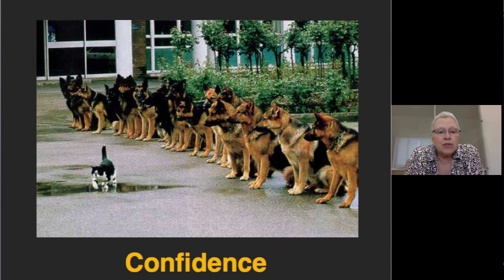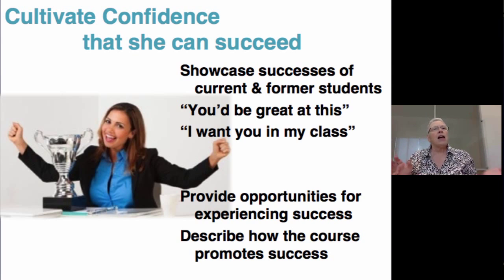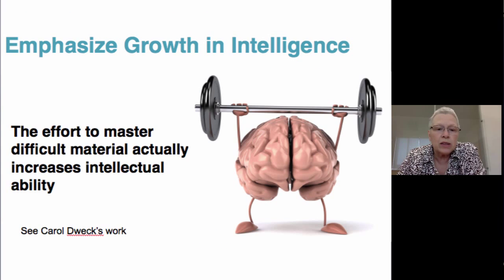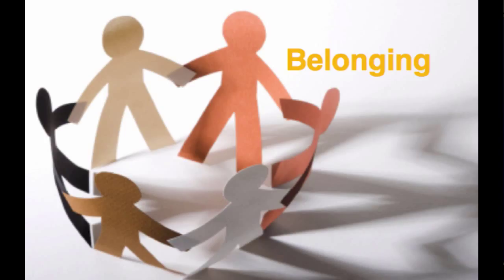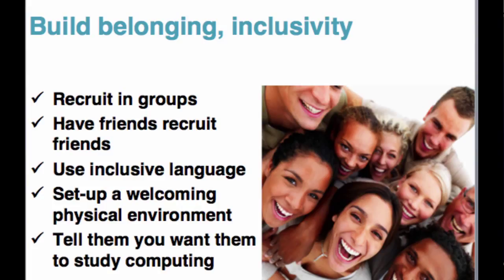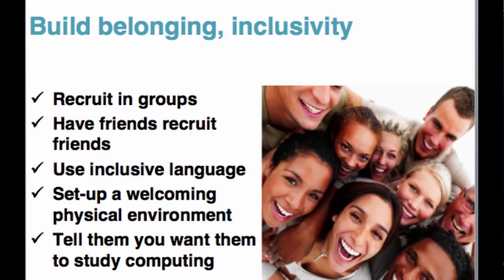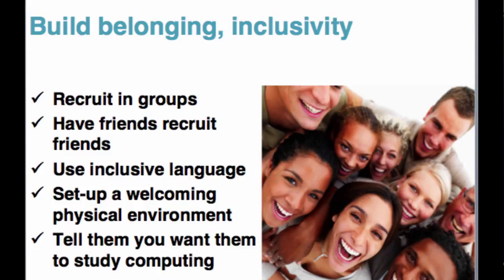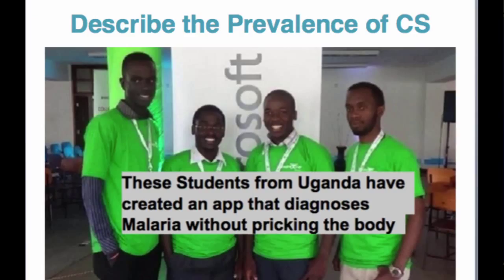AR_3.2_062115